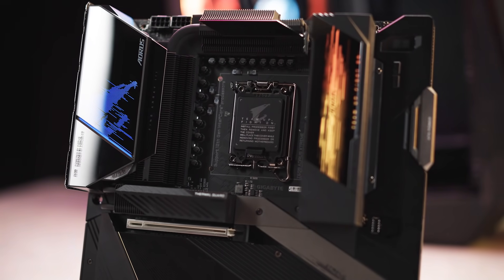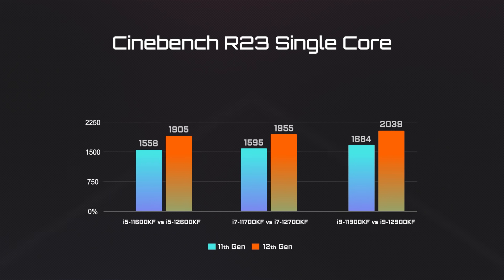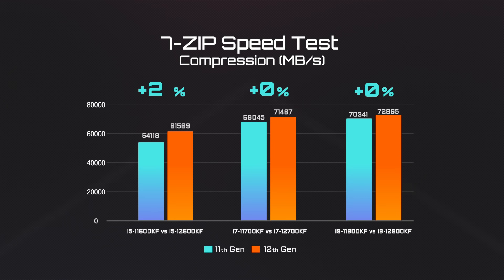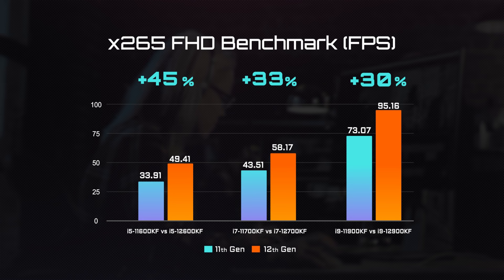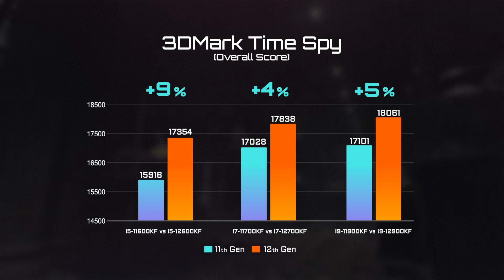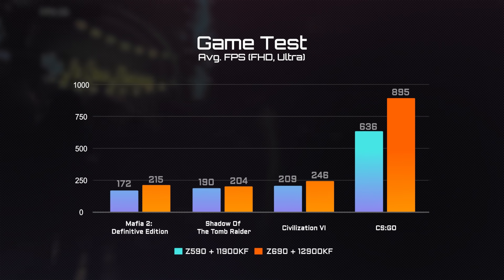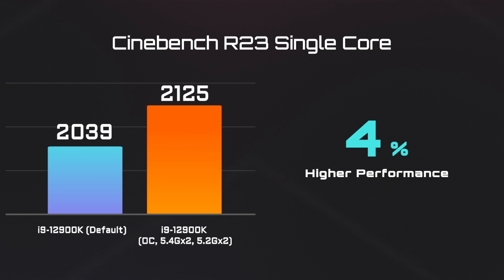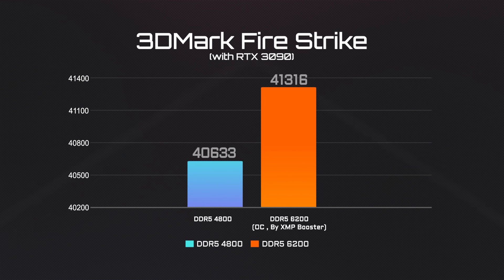Z690 AORUS Benchmark Reveal - The King is Back!!!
The latest Intel 12th-gen processors have just been released and many of you must be eager to know how they actually perform.

In this video, we will be exploring the actual performance of the 12th gen processor when pairing with the AORUS Z690 motherboard.

00:19 Testbed
00:31 Single and multi-core Test with Cinebench R23
01:03 Compression Software Test with 7-zip
01:26 X264 and X265 Video Encode / Decode Test
01:51 3D Rendering Test with Blender
02:08 Gaming Performance
03:08 Overclocked Performance
04:10 Conclusion

//Things you need to know when buying a Z690 motherboard//

//Thinking about upgrading to 12th-gen? AORUS Z690 may just be the right board for you!//